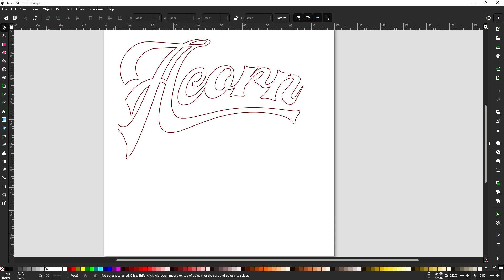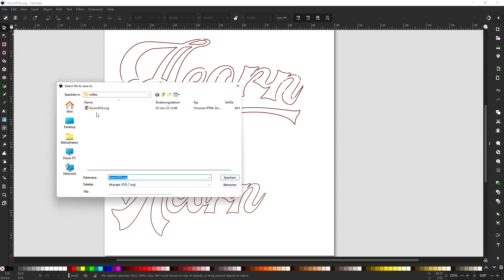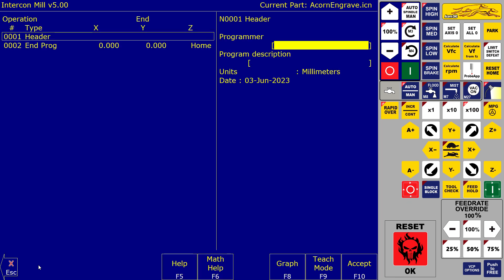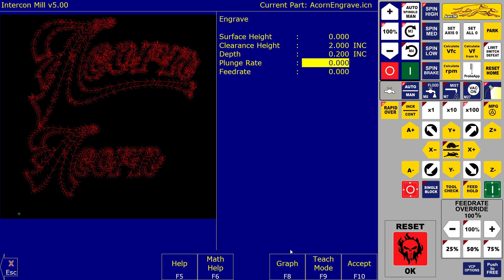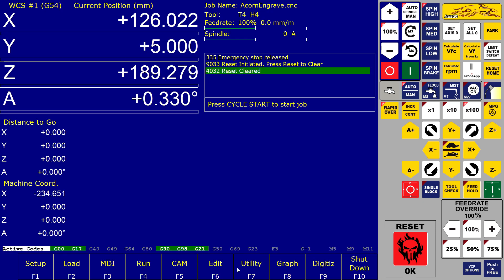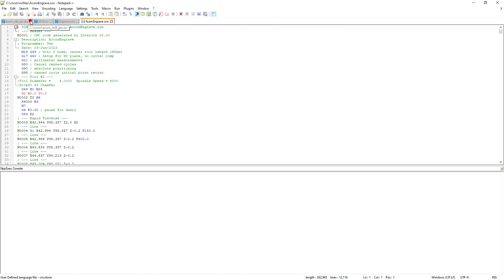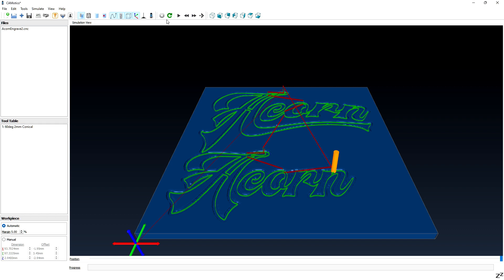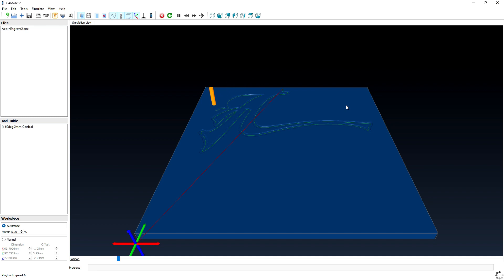Text engraving with Acorn DIY CNC and Inkscape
Preparing an artistic font in Inkscape for text engraving with Acorn CNC.
With Intercon DXF Import it is a task for minutes and no need for expensive CAM software